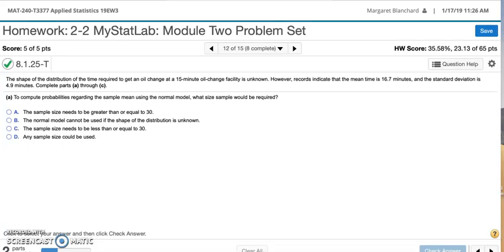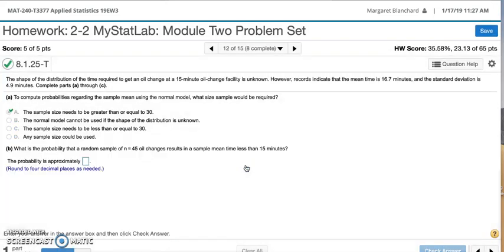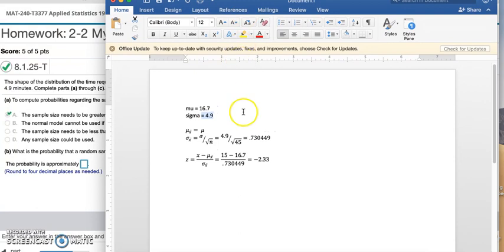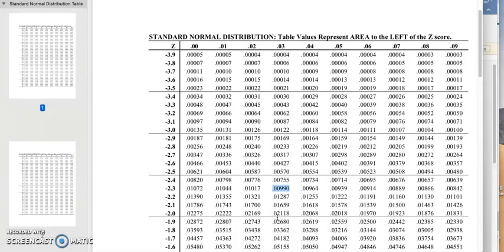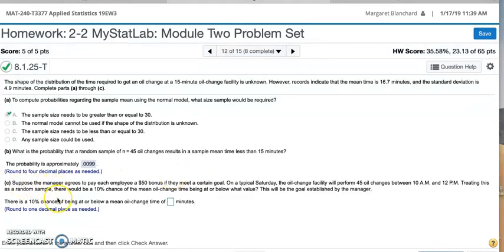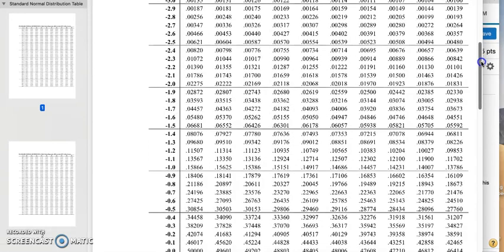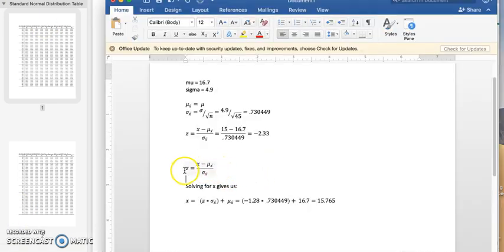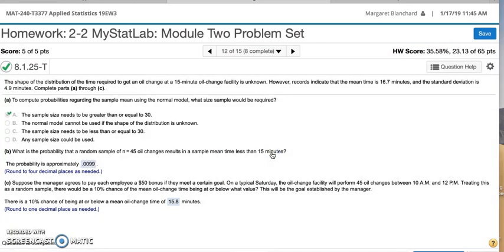Module 2 Problem #12